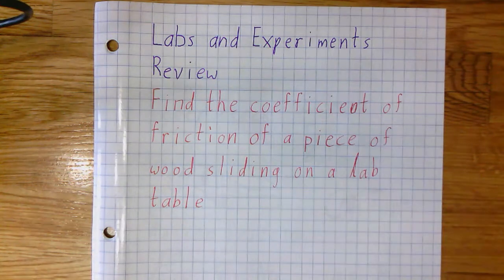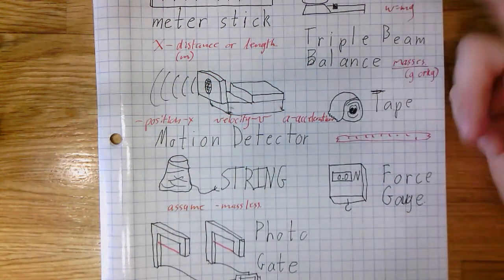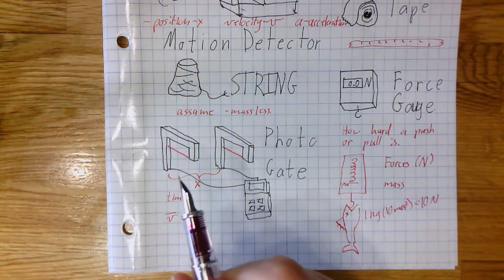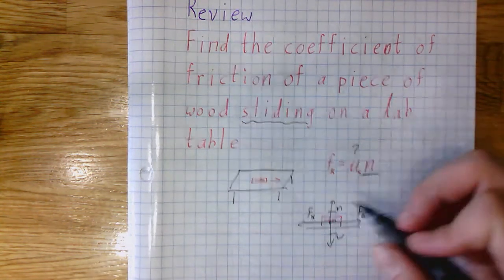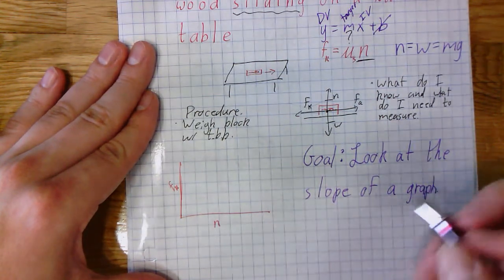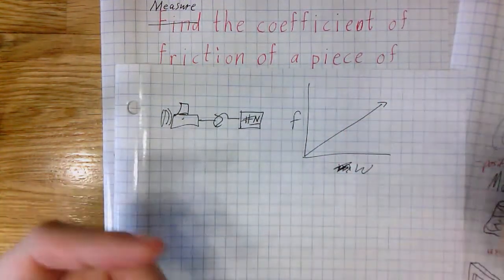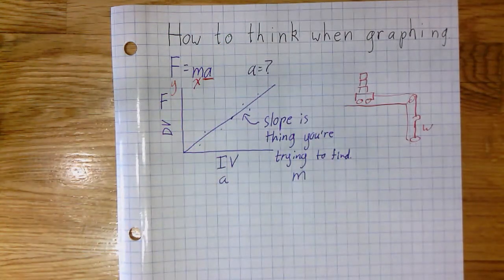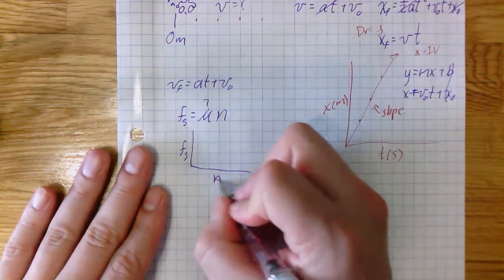Lab Review Notes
In this video I go over what some common equipment in a physics lab would be and talk about how you should try to solve problems where they give you data or you need to graph.